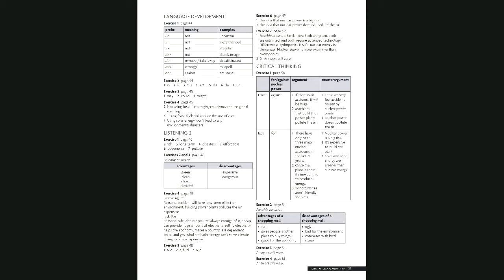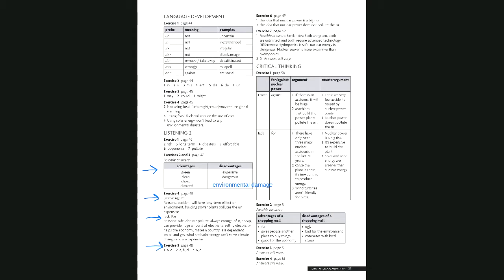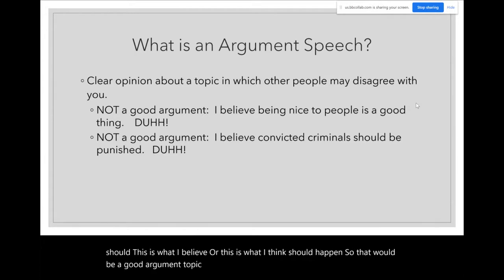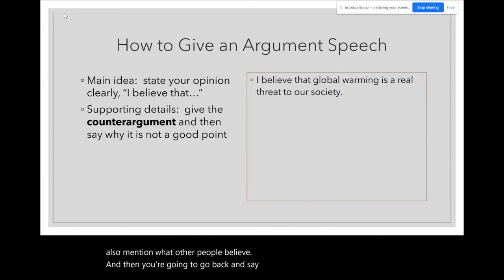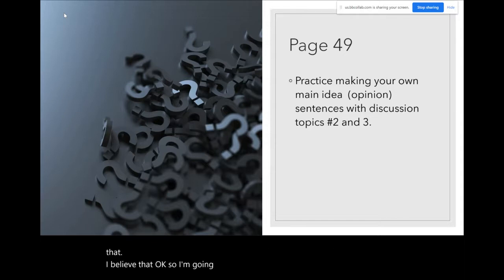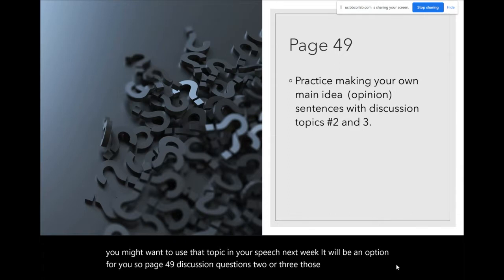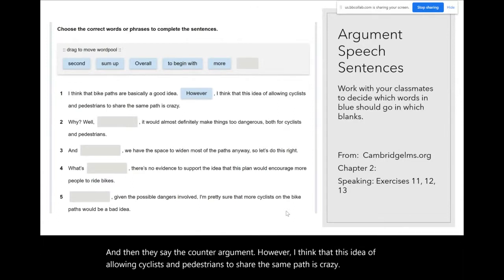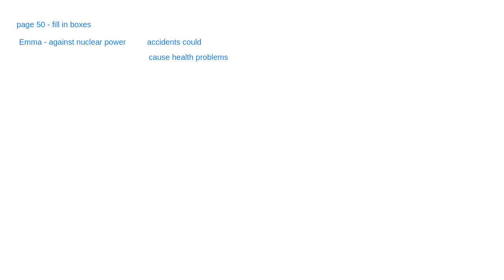Oral Communication Chapter 2•3•Hana Ouattara